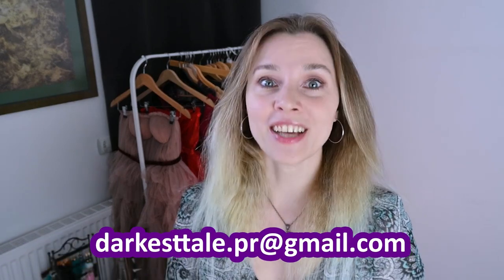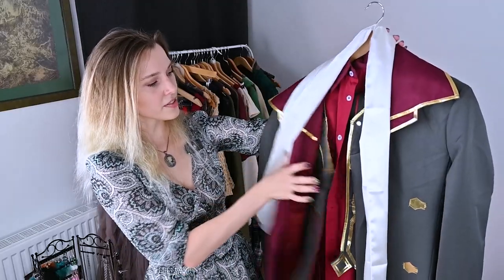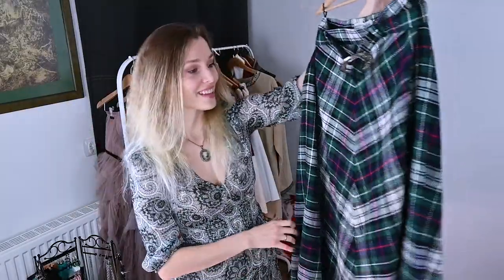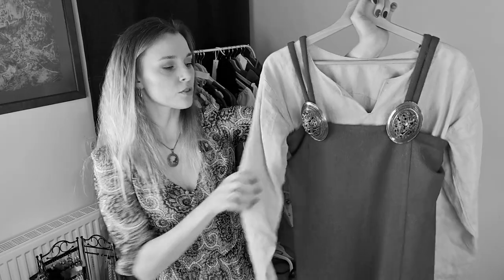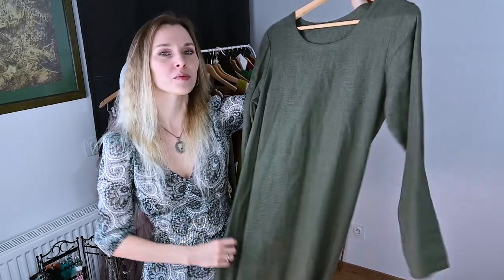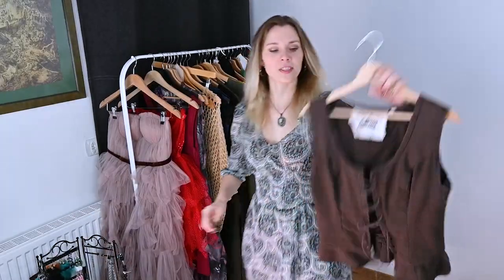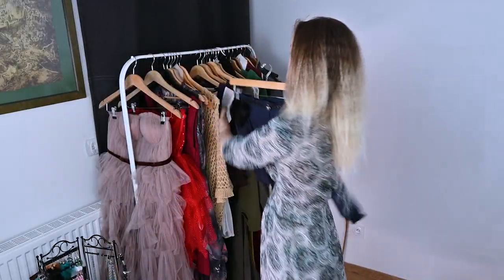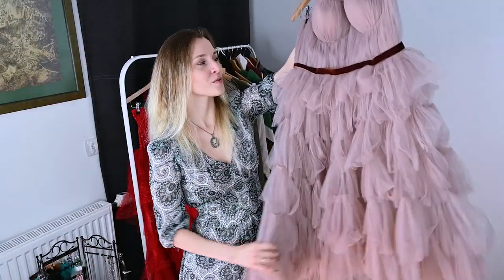Where I get my cosplay and Viking outfits 🤔🧝🏻‍♀️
Many of you guys asked me to share where I get my Viking, cosplay and LARP (fantasy) outfits so this video is for you!! I'm showing almost all my costumes and telling you where to get them :)

I use all donations to improve the quality of the looks and videos: makeup, wigs, contacts, special effects, costumes, accessories etc. Very much appreciate every contribution! :)